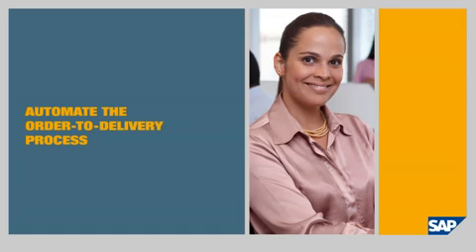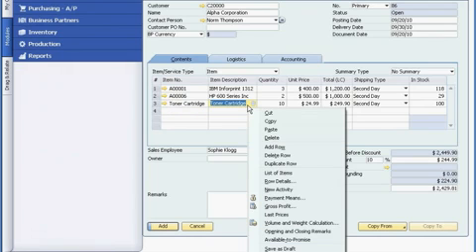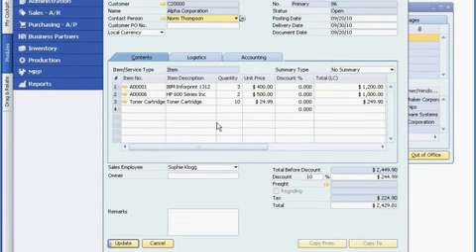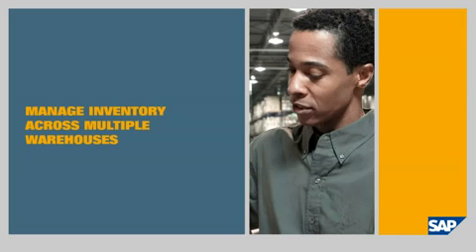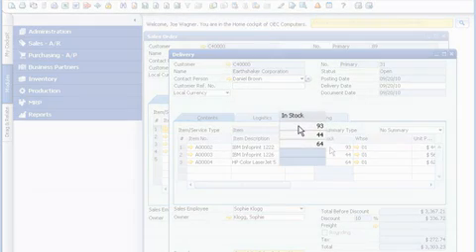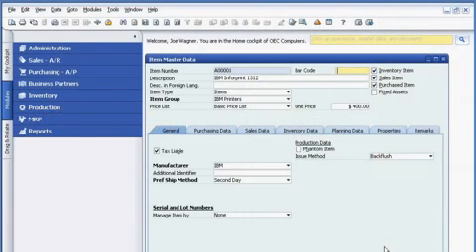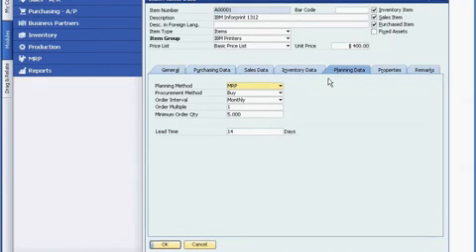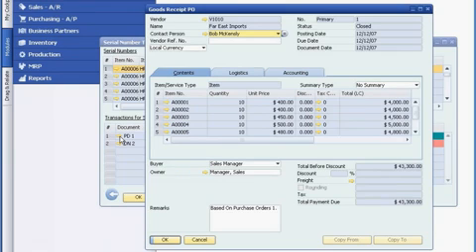SAP Business One Product Demo - Inventory Management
This video demonstrates how easy it is to streamline your inventory management by allowing you to automate the order-to-delivery process and manage inventory across multiple warehouses. You will also see how it lets you access real-time inventory data and reports to help you to optimize inventory and minimize costs.

For more information on Inventory Management or SAP Business One